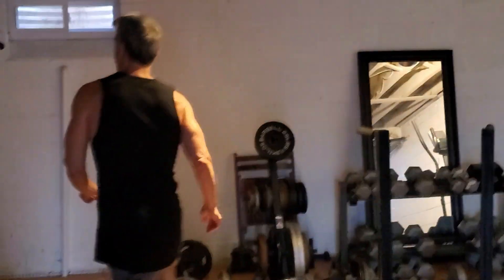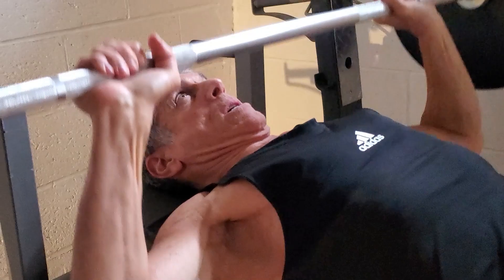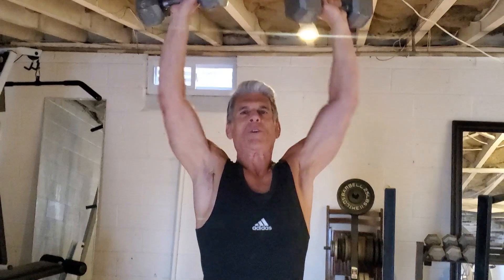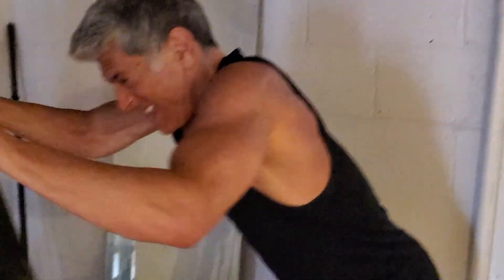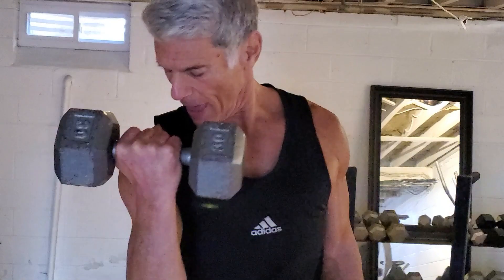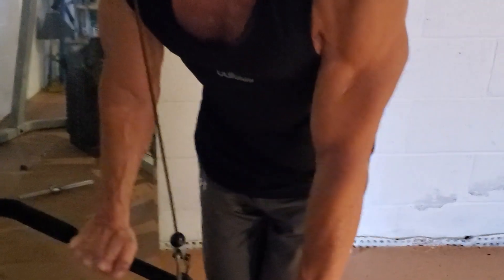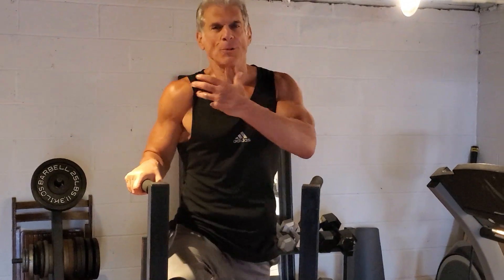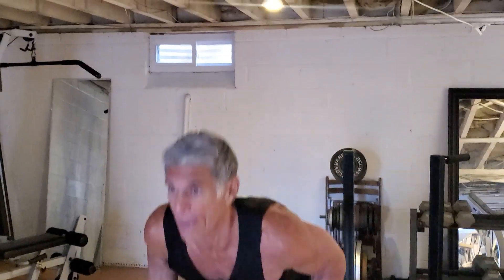All The Right Moves For A Strong Return!